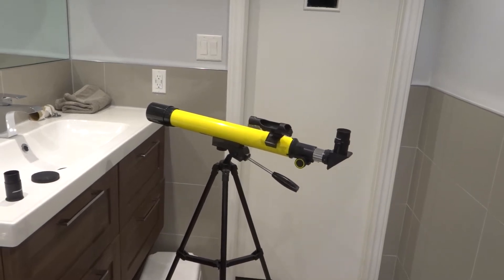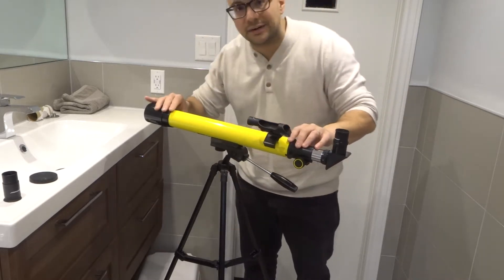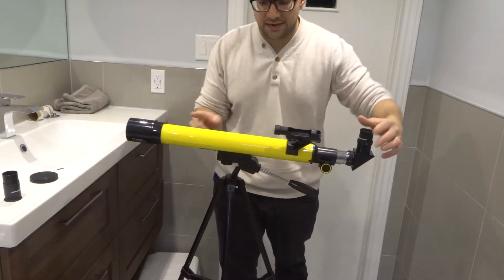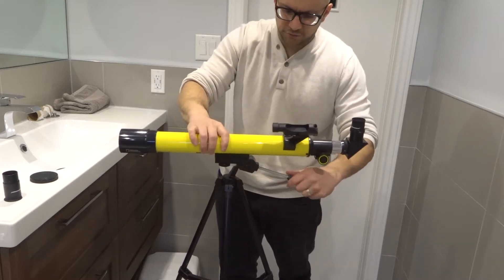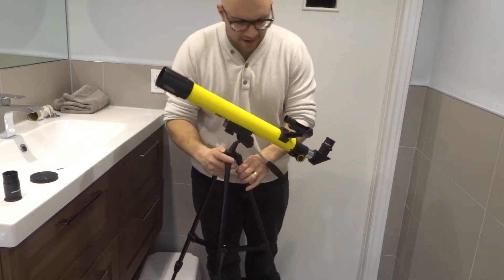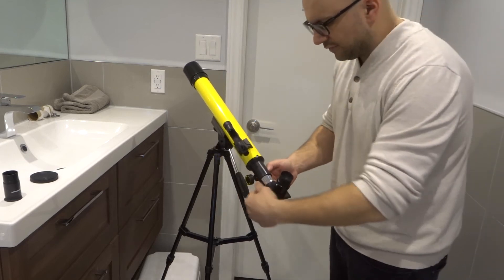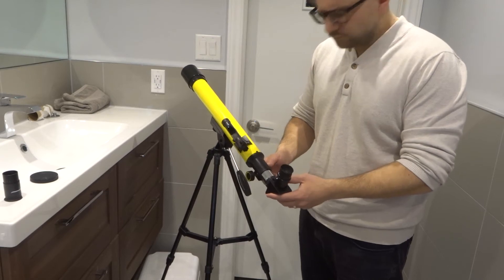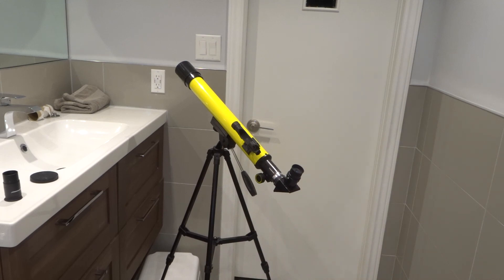How To Adjust A Telescope-Easy Tutorial For Beginners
In this video, I show you and tell you how to adjust a telescope easily. I go over the basic adjustments that you can make with your telescope, and luckily for you, the majority of these adjustments pretty much apply to any type of telescope that you might have. This means that whether you are a beginner or an intermediate or even an advanced telescope user, you can probably still make the same types of adjustments with your telescope unit easily.